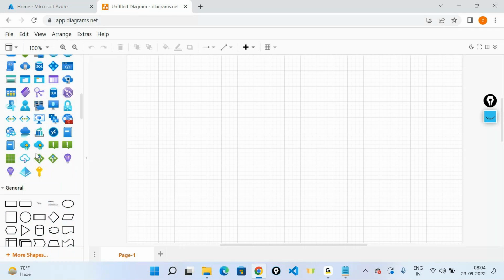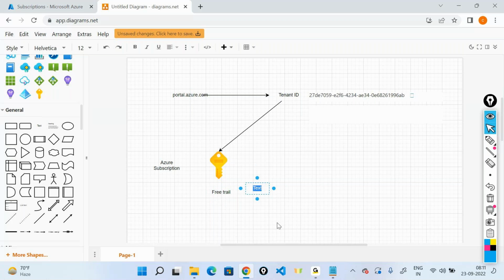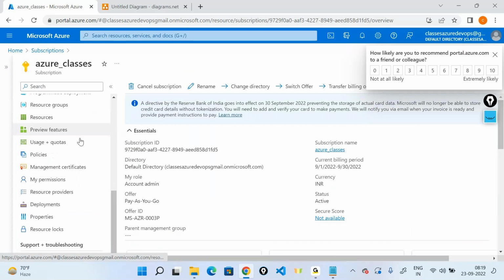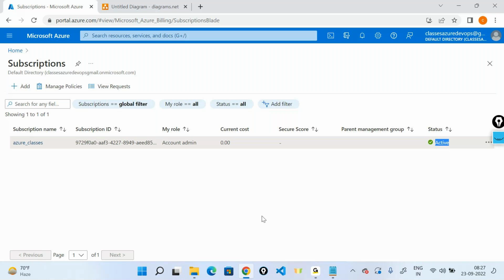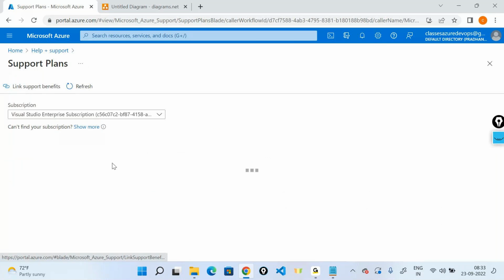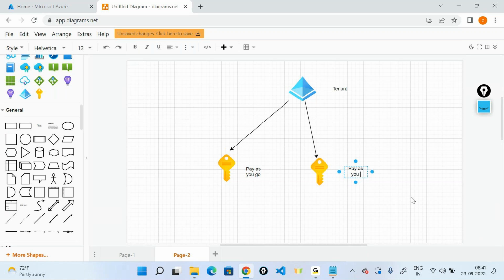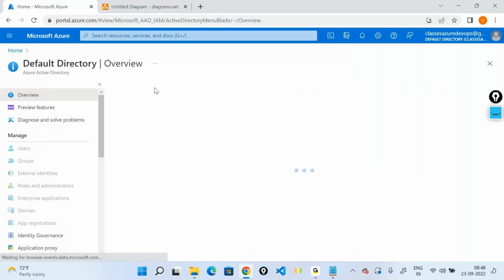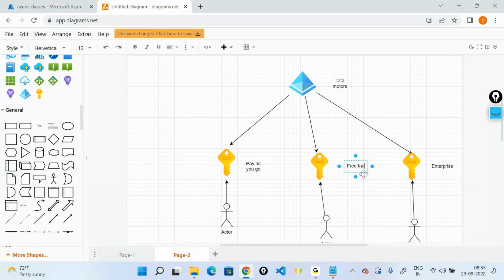Azure DevOps Day 2